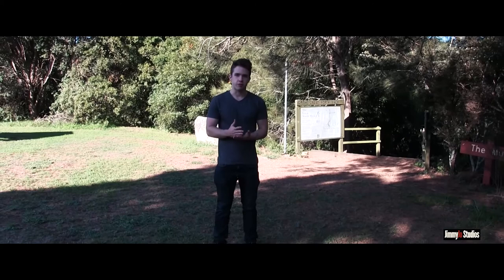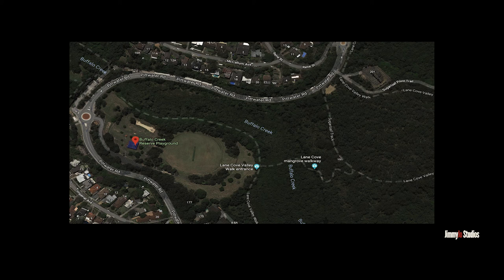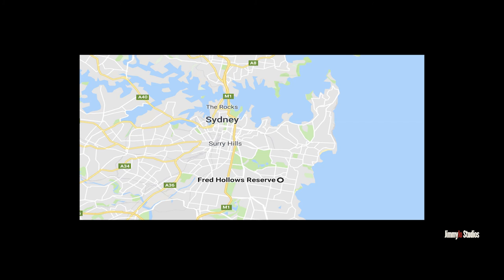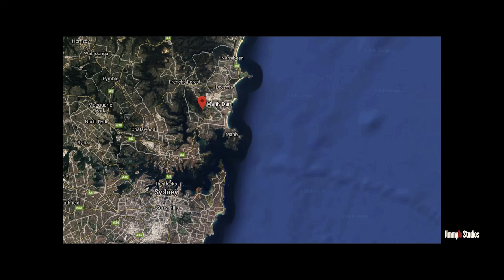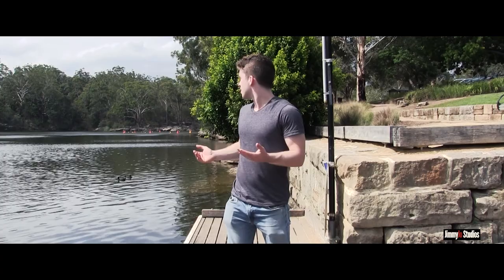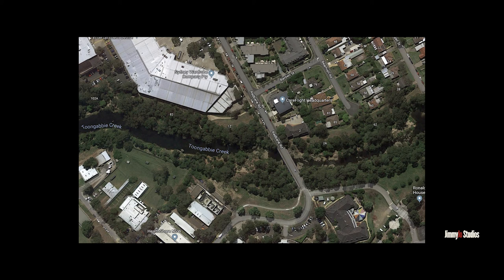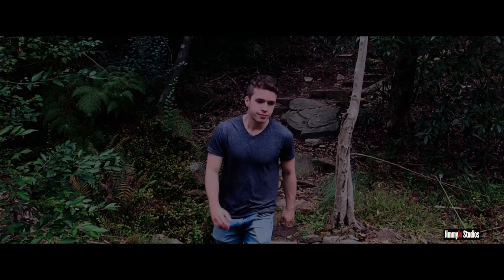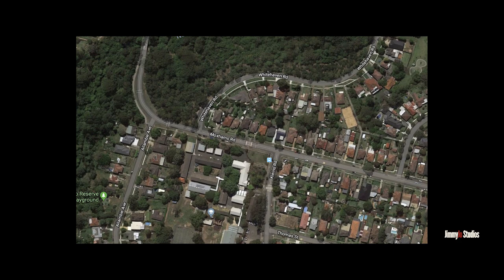Unseen Sydney, Walking Trails // Travel Vlog Episode 2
In this episode of Unseen Sydney James Covell takes you to some of Sydney's best known and hidden walks.

Sydney is known for these walks particularly around the coastal areas of Sydney. However there are many more unknown ones which only locals know about and some of these walking trails are not even found on Google Maps.

This episode takes you deep into these trails and more importantly James will show you how to get there and what are the best transport options.

Follow James Covell and JimmyJo Studios on Social Media.

List of Locations in order.

1 Coal Loader
2 Balls Head Reserve
3 Buffalo Creek Reserve
4 Fred Hollows Reserve
5 Manly Dam Reserve
6 Manly - Shelly Beach Walk
7 Lake Parramatta Reserve
8 Redbank Track
9 Otto losco Reserve
10 Water Dragon Way
11 Bondi - Bronte Walk

Created by - James Covell
Presenter & Voice Over - James Covell
1st Camera Operator - Wilson Leung
2nd Camera operator - Steve Mendrawi
colour grading by James Covell
Filmed, Produced & Edited by James Covell